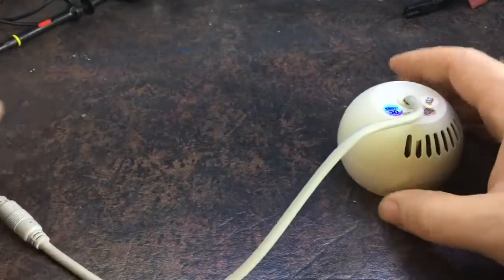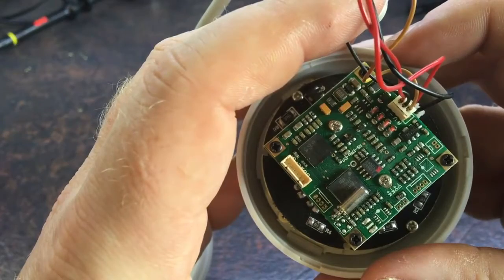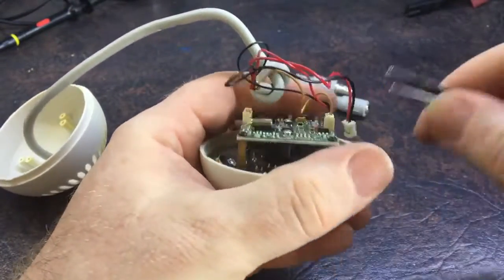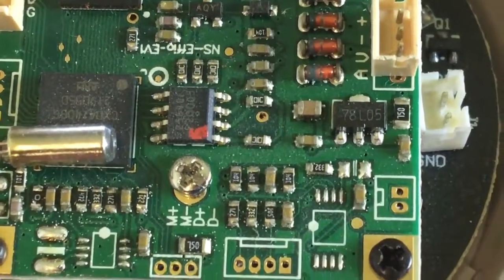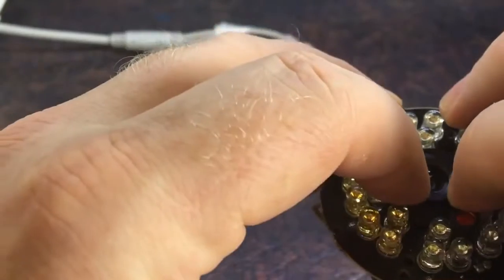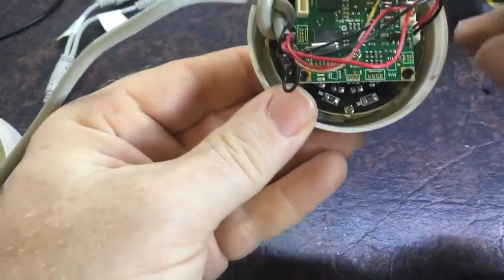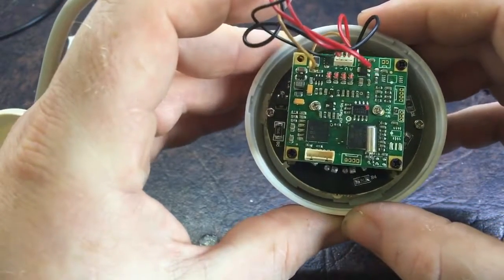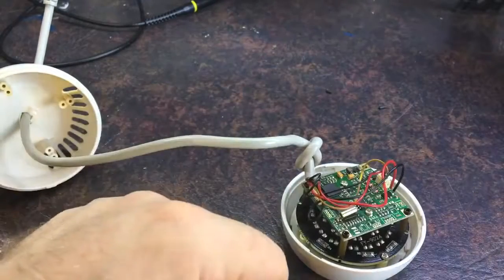#98 Security Camera Teardown Sony Effio 700TVL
This security camera appears to by playing up, its picture went fuzzy with bad ghosting etc, so I thought I would pull it apart to see if I could find any problems with it, I couldn't, but then I'm not even totally sure the camera is fried, I need to test it further on another device to check it its output is actually ok or not.

Boonton
4220.

Fluke
8842A:
893A.
A90.

HP/Agilent/Keysight
5005A.

Marconi
2022D.
2955.

Siglent
SPL-1008.